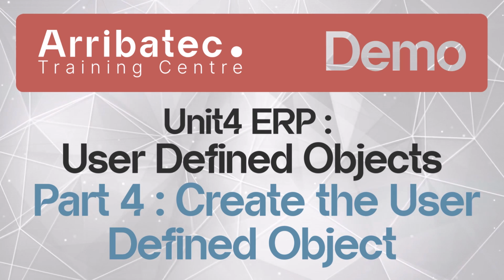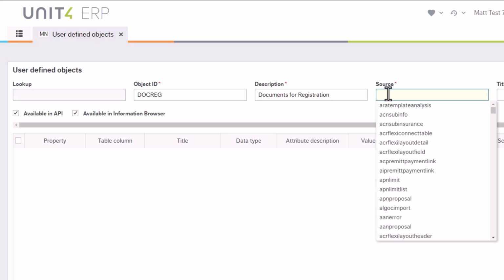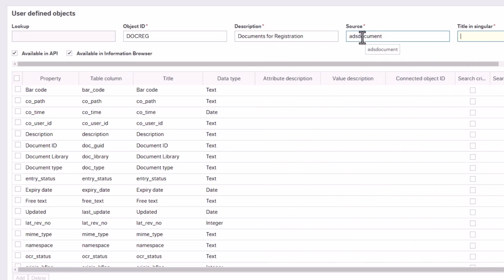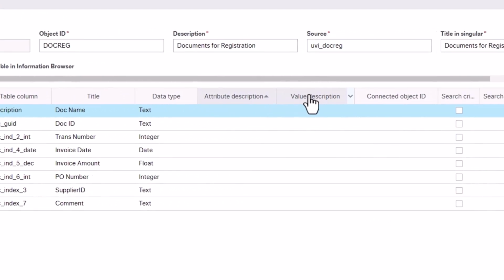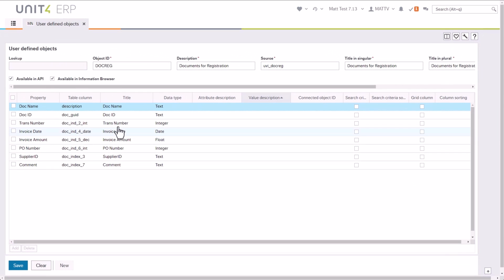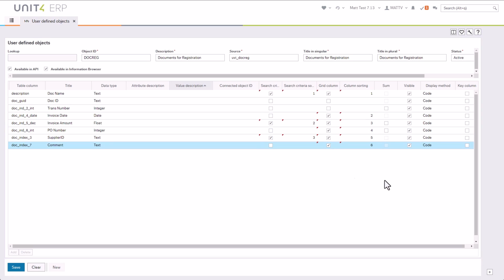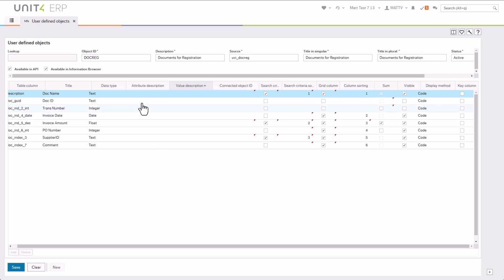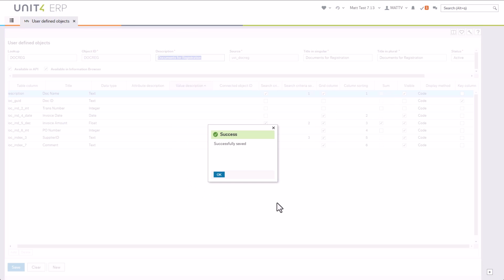U4 ERP - User Defined Objects - Real Case Study - Pt 4: Create the User Defined Object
In the fourth part of this process we have done all the setup and so we get to actually create the User Defined Object itself.
In the next video, we shall test the object to ensure it does what we wanted it to do. 😁

4️⃣ Creating the User Defined Object (this video)
5️⃣ Creating the Information Browser to Test the solution
6️⃣ Extra Functionality!